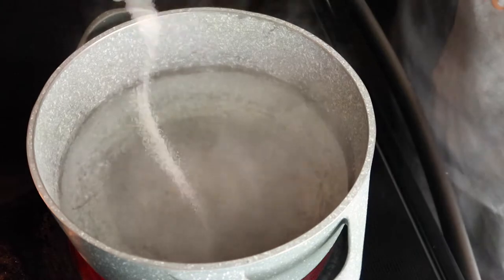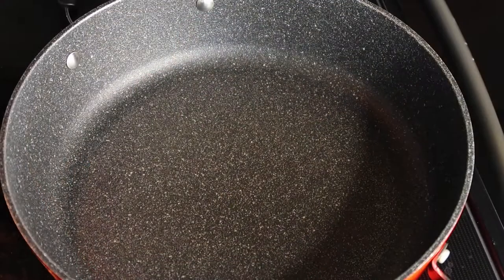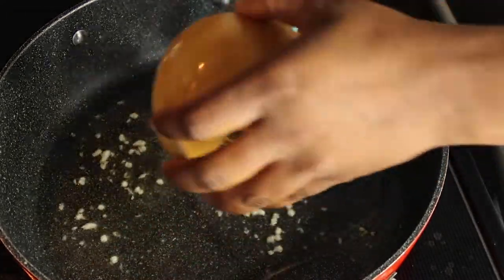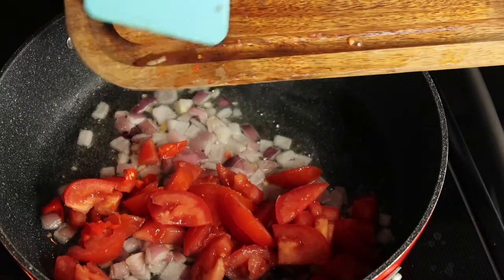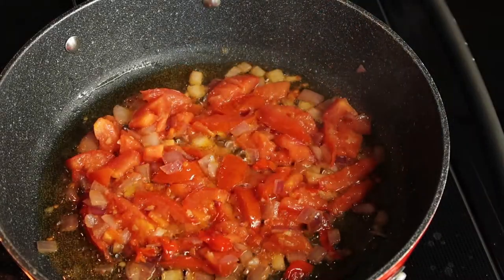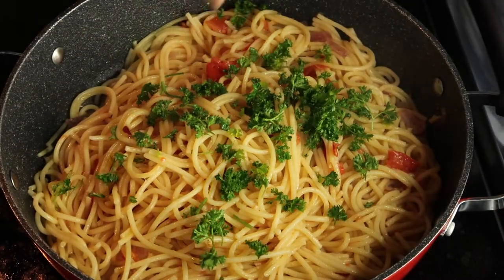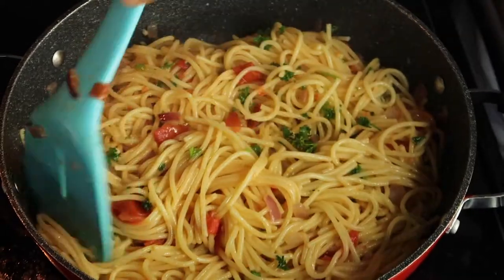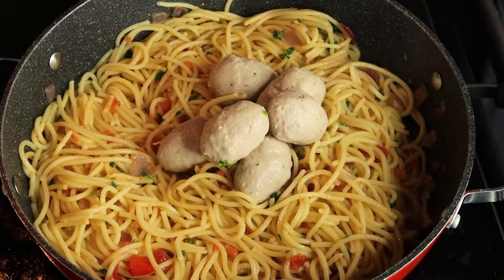how to make fast delicious spaghetti \\easy lunch for kids\\The Kwechi's Family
Our family channel is based on our lifestyle, beauty, food, family vlogs, and more